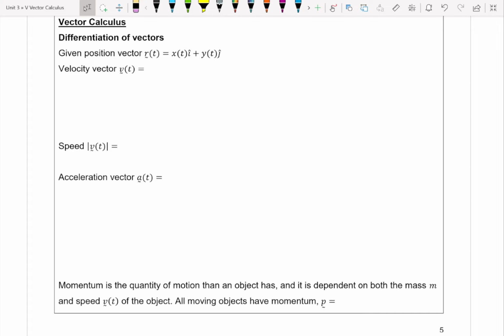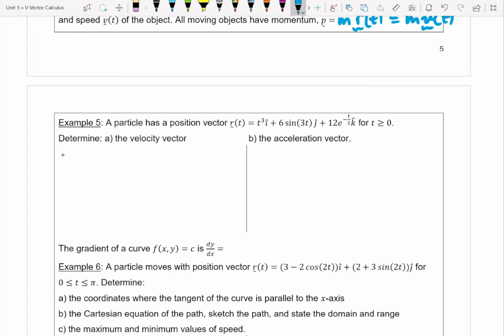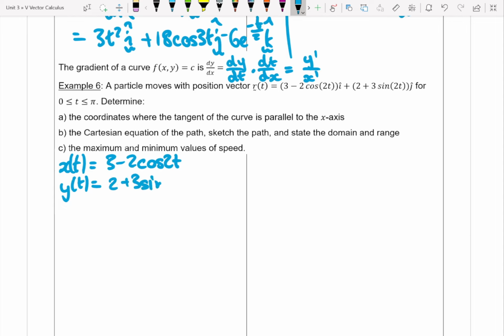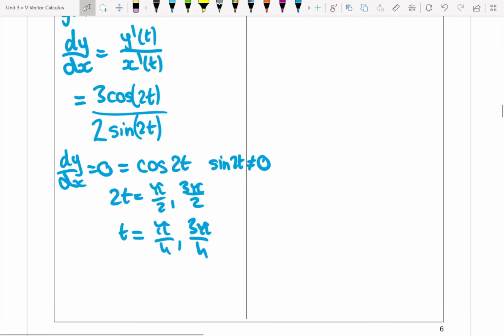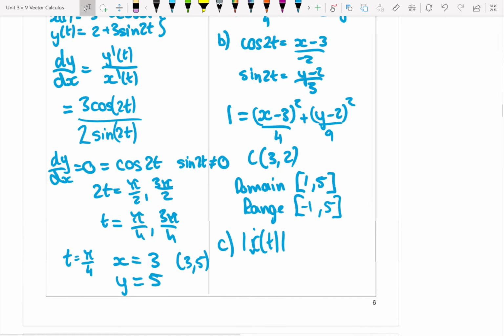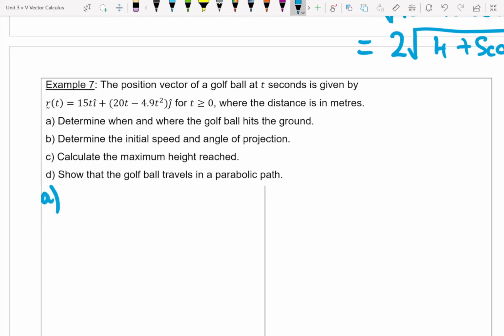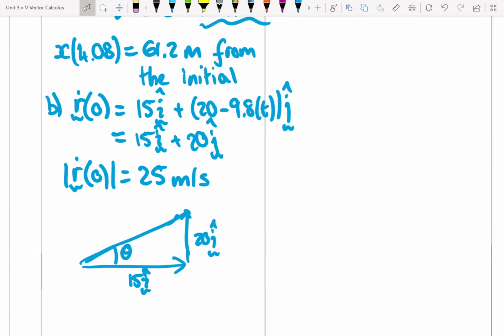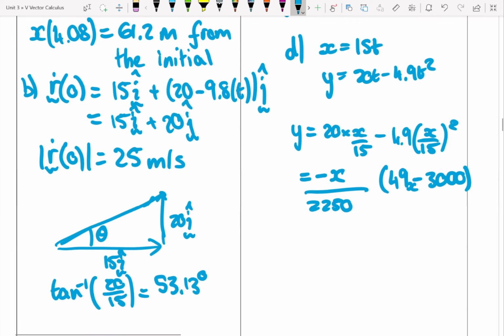12MAS - Exercise 4.3 - Differentiation of vectors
12MAS - Exercise 4.3 - Differentiation of vectors